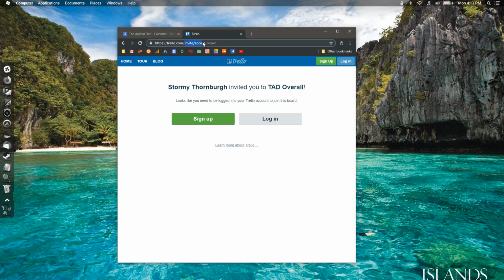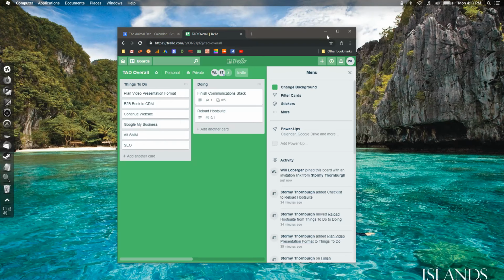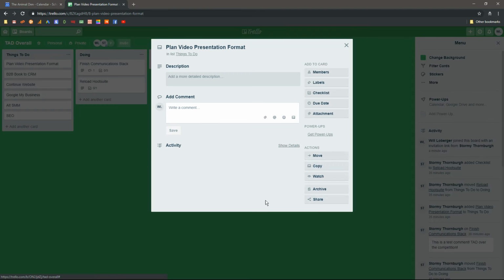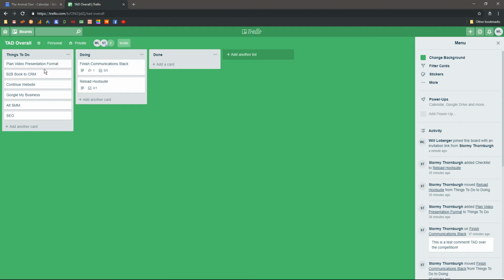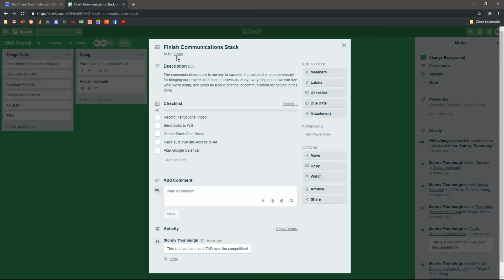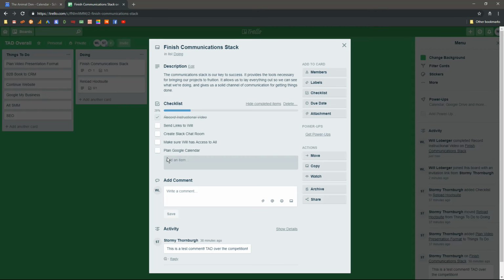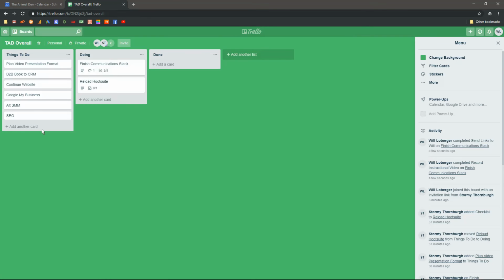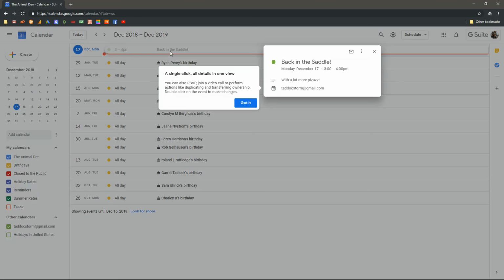12 17 18 Communications Stack